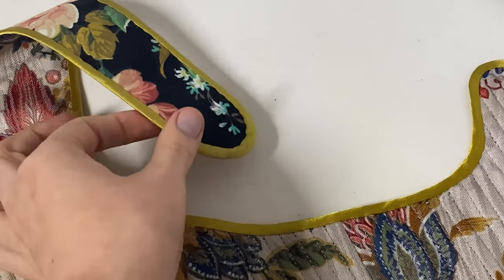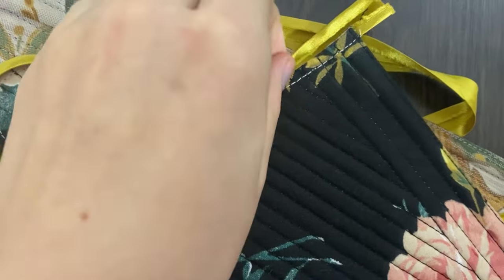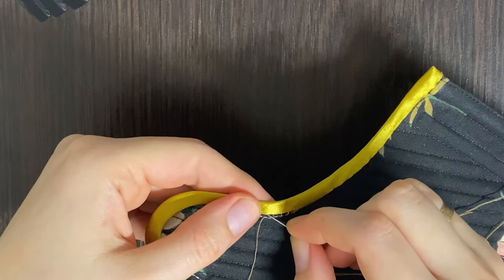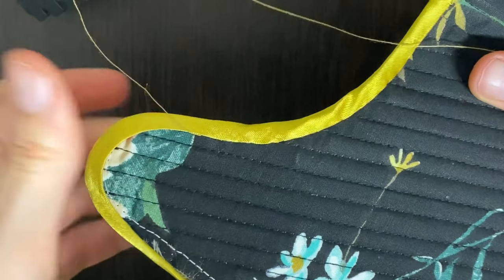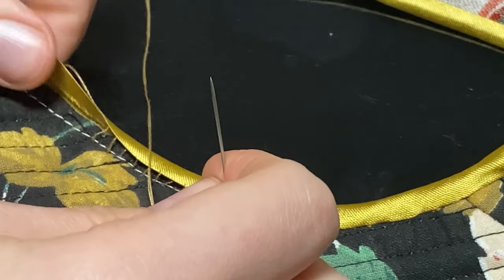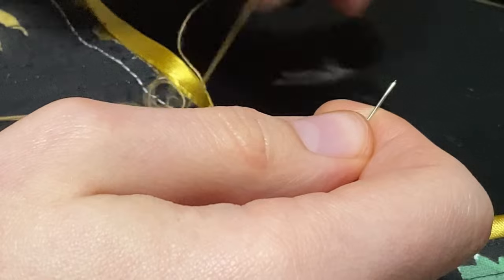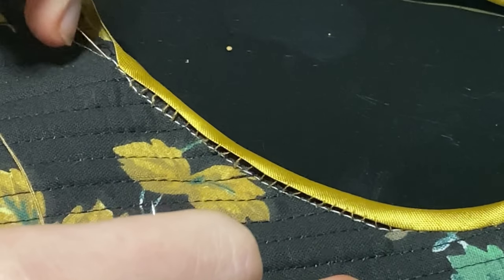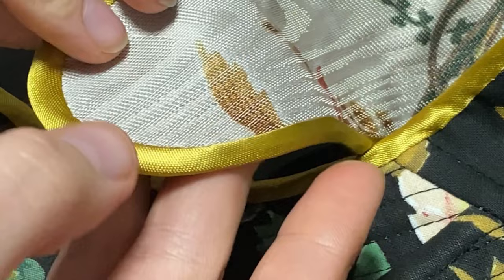How to sew bias tape with invisible stitches - secrets of hand sewing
There are a lot of ways of sewing bias tape, but this one is my favourite. This method is based on the 18th century corset making traditions and it looks super neat.